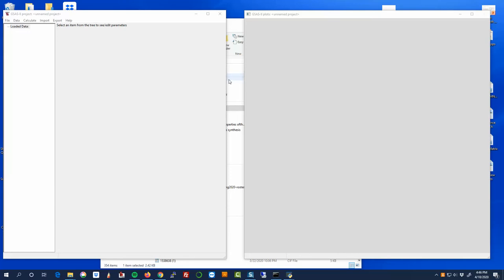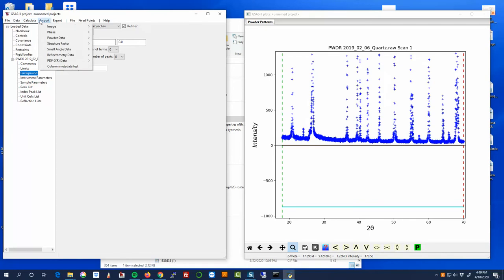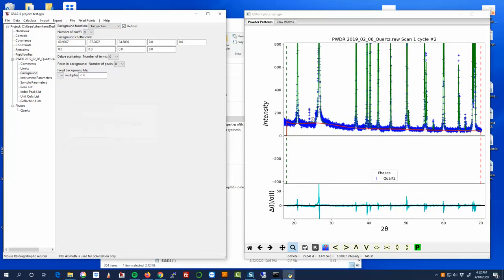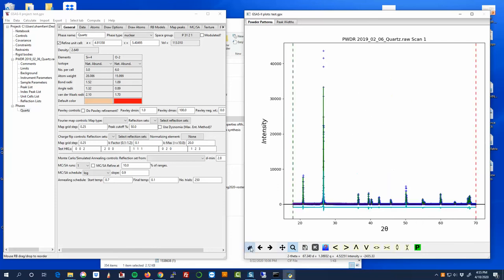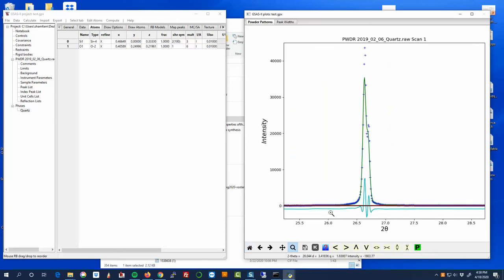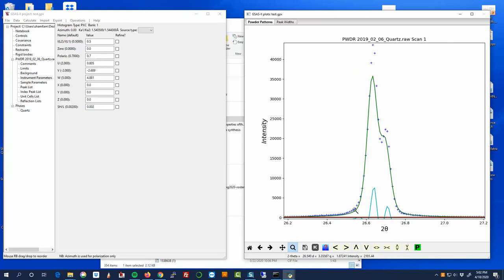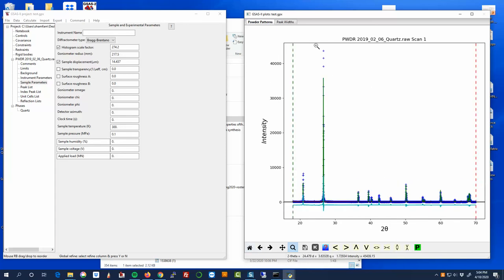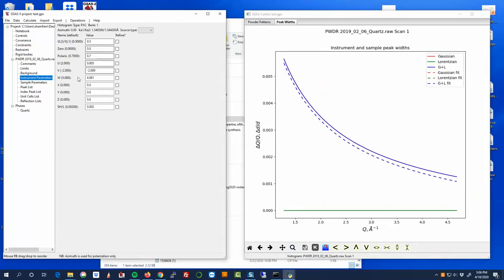Example GSAS II Refinement redux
Example of XRD Refinment using GSAS II (using a quartz pattern from a Bruker D8 diffractometer)